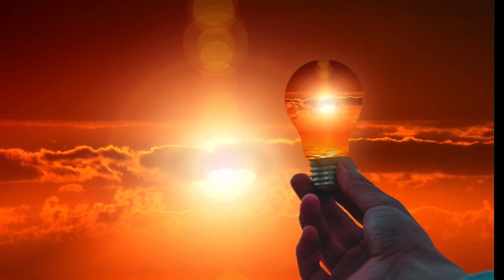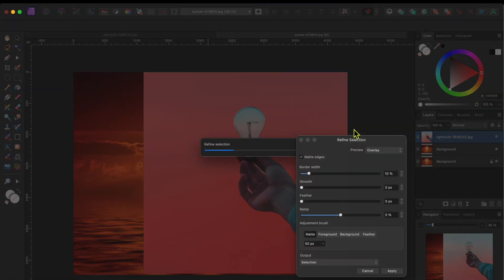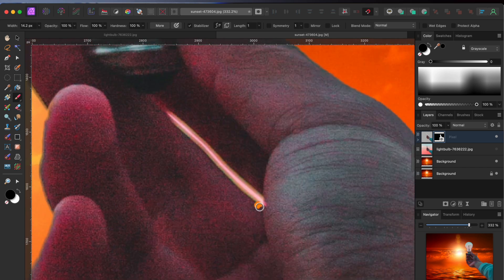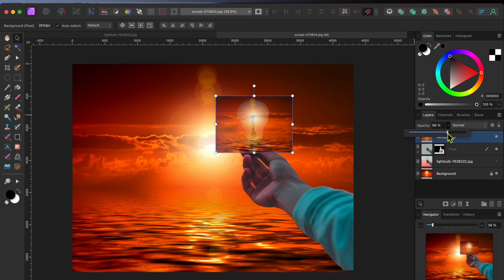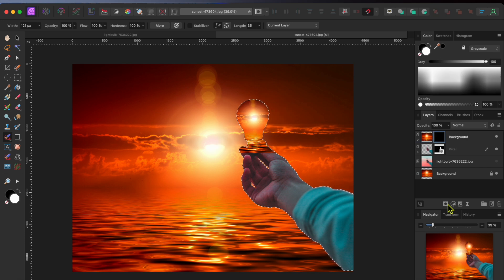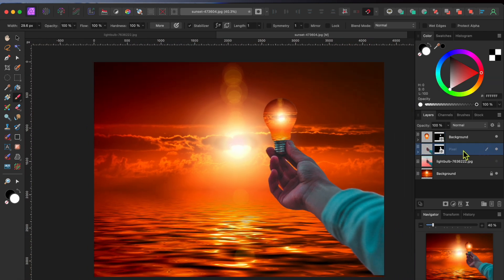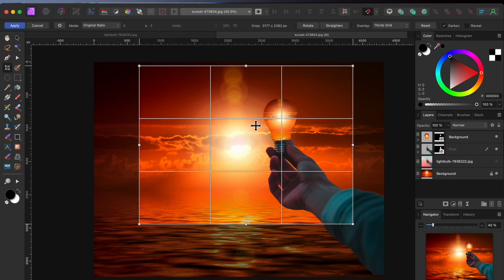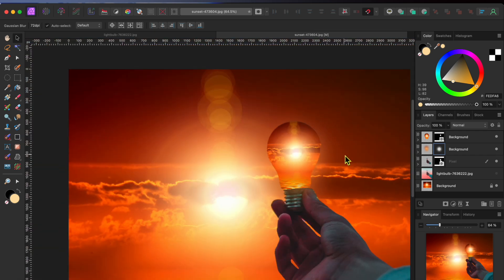Photo Manipulation: Sunset in a Bulb in Affinity Photo 2.5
In today's Affinity Photo Tutorial, we'll be creating this lovely image in a light bulb composite photo.  Techniques used include layer masking, background removal, refine tool, glow effect and more.

Chapters
00:00 - Intro
00:35 - Background removal
01:44 - Sunset in a bulb
03:58 - Added touches
05:39 - Shameless ask for likes, subs and caffeine